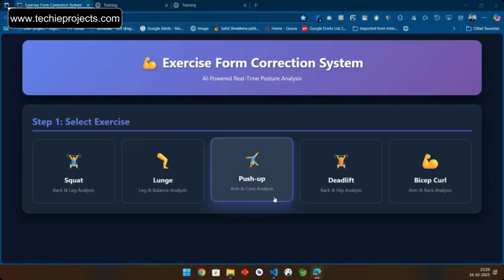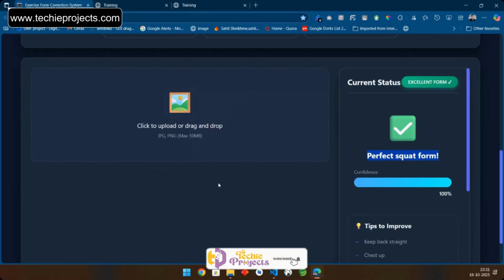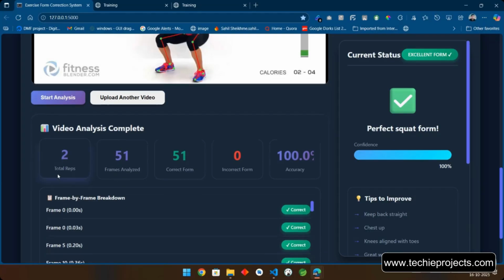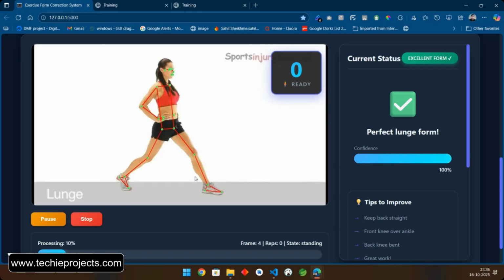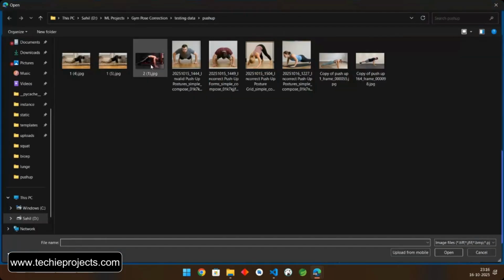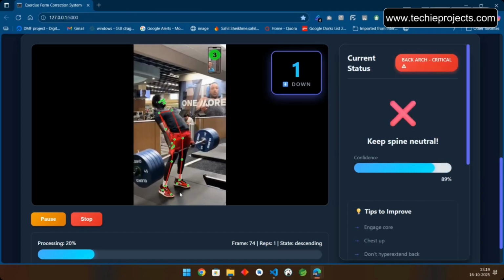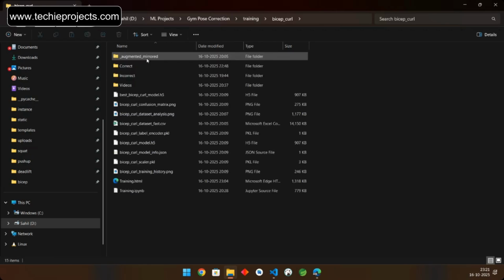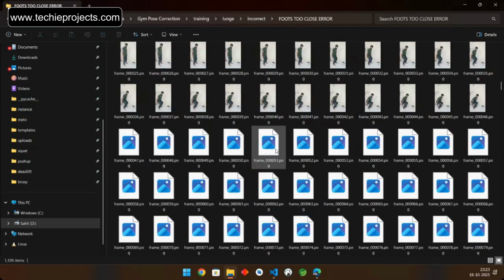AI Pose Estimation using Python MediaPipe | AI Fitness Trainer Project | Pose Correction OpenCV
Gym Pose Correction using Machine Learning

Software Requirements :-
• Coding Language : Python
• Implementation: Web Framework.
• Operating system : Windows 10 / 11.
• Graphical User Interface : HTML, CSS, Django

Hardware Requirement :-
• Input Devices : Keyboard, Mouse.
• System : Pentium i3 Processor.
• Hard Disk : 500 GB.
• Ram : 4 GB.